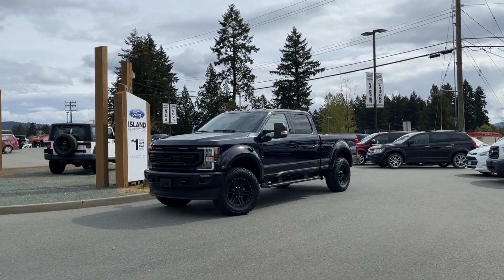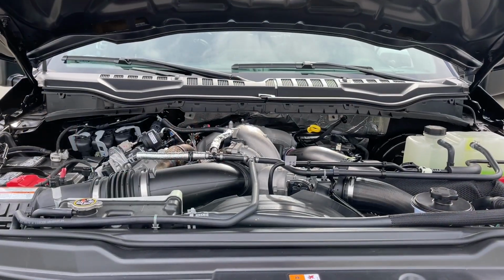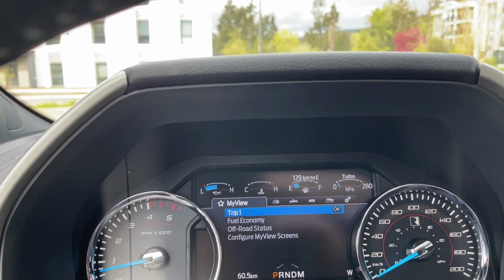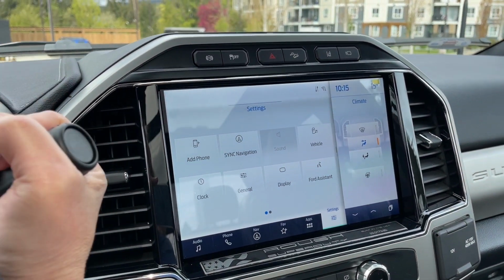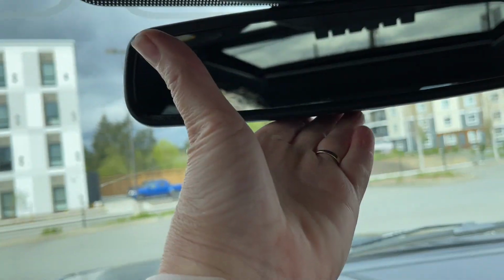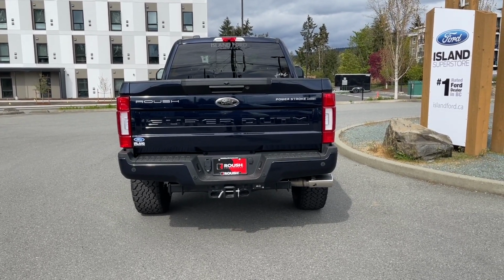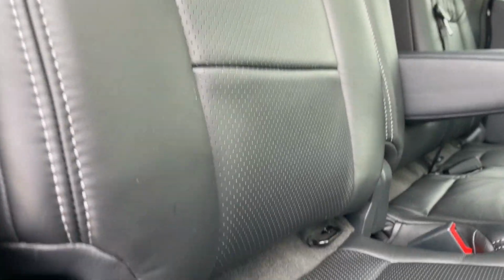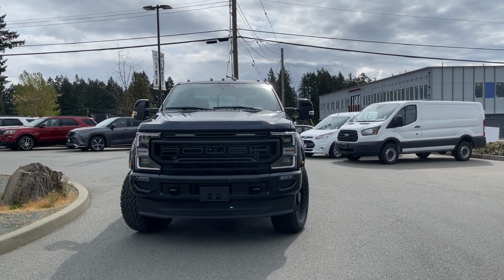2022 Ford F-350 ROUSH + Off Road Kit, Console Vault, Spray In Liner Review | Island Ford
Come down today to check out this 2022 Ford F-350 ROUSH! This will be one of the first 2022 F-350 ROUSH to land! It has an Antimatter Blue exterior with Silver accent Power Stripe and Black Leather interior with seating for 5.  The Fox 2.0 performance suspension system and ROUSH DPF back exhaust system along with Performance slotted Front Brake rotors make this a great ride. The 20 inch Satin Black ROUSH wheels and 35 inch Grabber ATX All Terrain Tires along with the colour coded fender flares add to the good looks of this truck. Keep your items safe in the Console vault and the Off Road Utility kit is nicely packaged for easy access in it's own bag.  The serialized Console Badge, certificate of authenticity as well as embroidered headrests and Jack ROUSH signature makes this truck truly a standout among F-350s.    Standard features include hill start assist, 12V power points, daytime running lamps, fog lamps, a removable/lockable tailgate, dual-zone climate, solar-tinted glass, tow hooks, front heated/cooled/power front seats, heated rear seats, garage door opener, reverse camera/sensing system, and AM/FM/Satellite radio with sync voice-activated system and B & O Play audio system.  The Snow Plow Package, Twin panel Moonroof and 5th Wheel Prep package add in more great features. Don't be afraid to adventure, the truck is ready with the FX4 Off Road Package with Skid Plates.   Upfitter Switches and the LARIAT Ultimate Package which adds Remote Start and Tailgate step makes it easy to get in and get away. Your vehicle is equipped with Ford Pass Connect which allows you to utilize the Ford Pass app to securely lock and unlock your vehicle as well as other features from the app. Additionally, it provides connectivity to Wifi Hotspot for up to 10 devices (Data charges apply, see dealer for details). The Tough Bed Spray in Liner make the bed easy to access and clean.

BC's Best Payments ends May 31st, 2022.  We are BCs #1 Rated Ford Dealer, let us show why by earning the opportunity to do business with you. If you have no credit, bad credit or rebuilding your credit let our finance specialists help you purchase the perfect vehicle. If you're from the mainland, we'll cover your BC Ferries fare with the purchase of a vehicle.    Vehicle pricing is net of all available and applicable Ford Motor Company of Canada discounts, which include delivery allowance, non-stackable cash purchase assistance and all other types of loyalty or cash alternative offers. If applicable, the vehicle price will reflect our most popular accessories installed on the vehicle, Island Package accessories bundles range from $95 to $2,595 depending on model. Vehicle may not qualify for subvented APR financing because of the applied cash discounts. Price is plus $699 Documentation Fee, $299 Key & Remote Exchange voluntary program and is subject to additional government levies, PPSA fees and applicable taxes.  Prices, product specifications and other information shown on this site are for information purposes only, are subject to change at any time without obligation, and may not be completely up to date or accurate. While we do try to ensure the accuracy of our inventory listings, it is possible that it is inaccurate due to human error. Dealer # 40142.